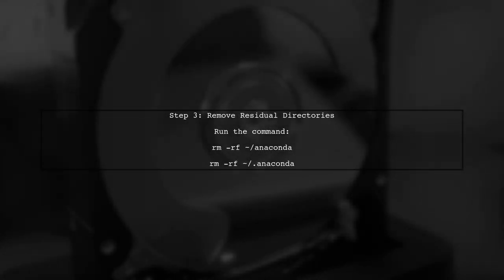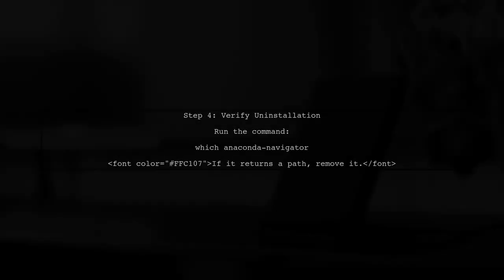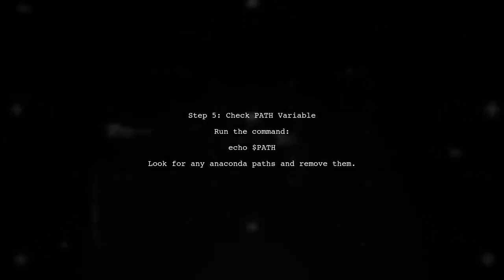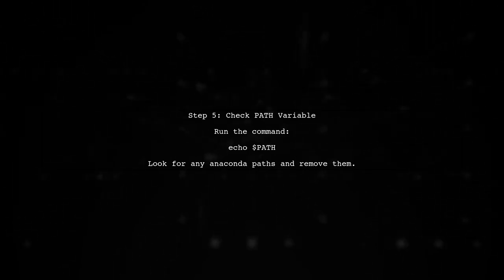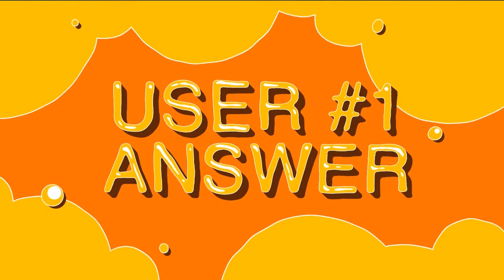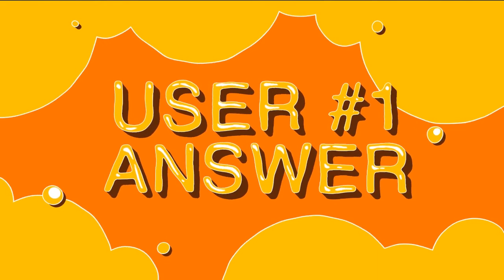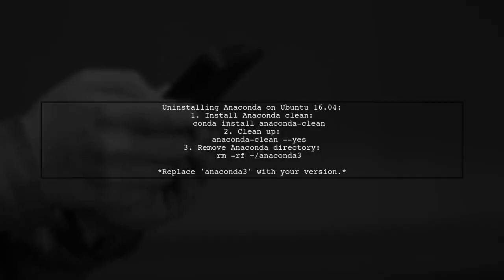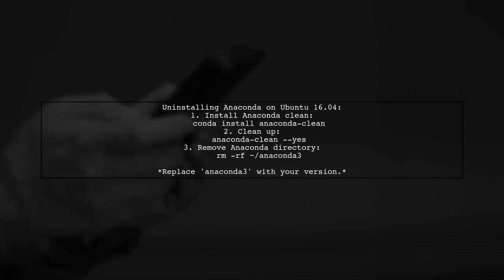How to Uninstall Anaconda on Ubuntu 16.04: Step-by-Step Guide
In this video, we’ll walk you through the process of uninstalling Anaconda from your Ubuntu 16.04 system. Whether you're looking to free up space, switch to a different Python distribution, or simply remove Anaconda for any reason, this step-by-step guide will make the process easy and straightforward. Join us as we cover everything you need to know to ensure a clean uninstallation.

Today's Topic: How to Uninstall Anaconda on Ubuntu 16.04: Step-by-Step Guide

Related to: uninstallanaconda, anacondaubuntu16.04, removeanacondaubuntu, uninstallanacondaguide, anacondainstallationubuntu, step-by-stepanacondauninstall,